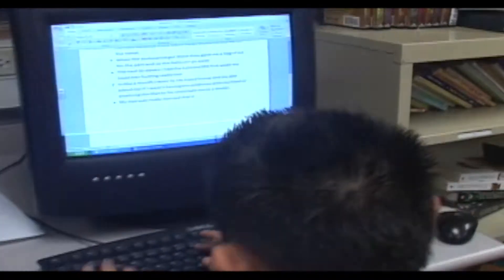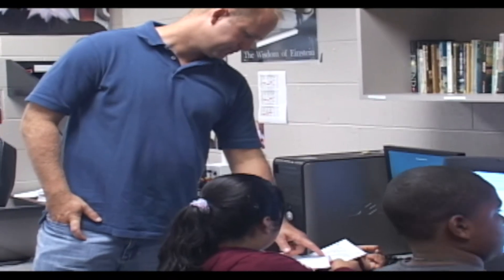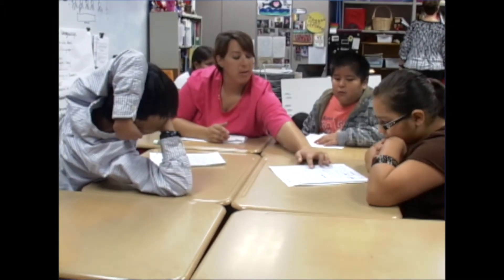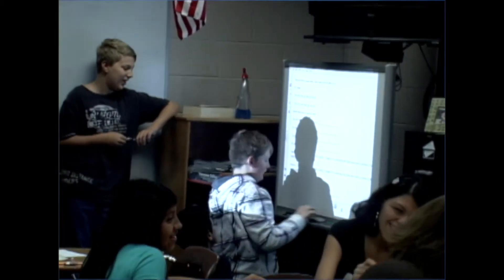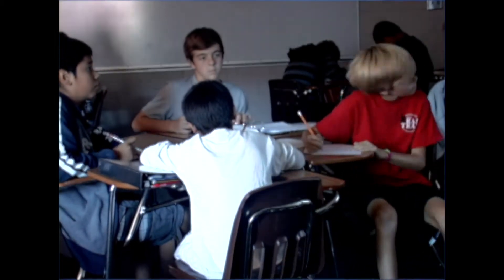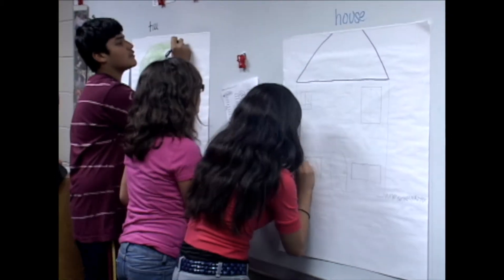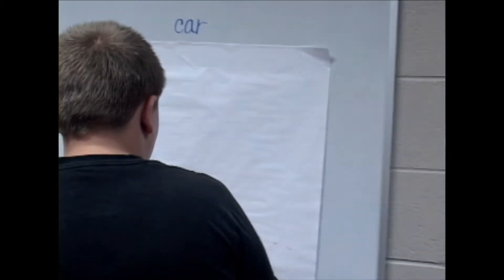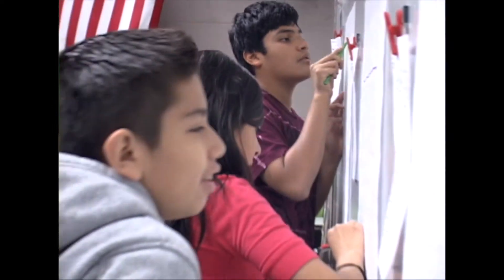DMS Literacy 2012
What does Literacy mean at Dalton Middle School.